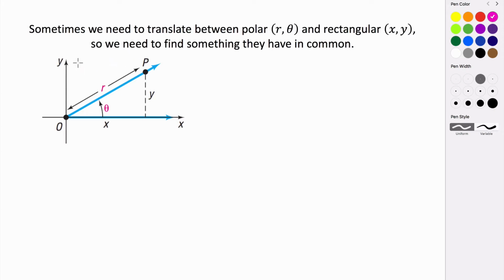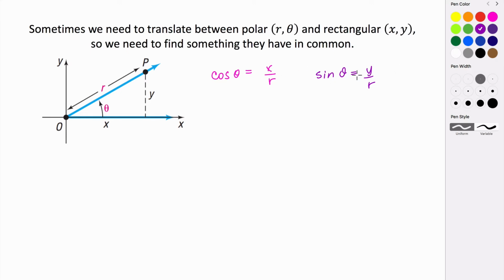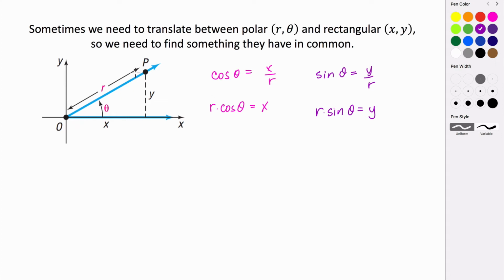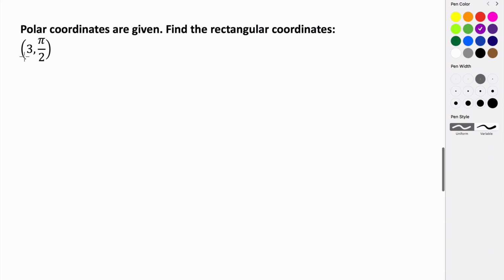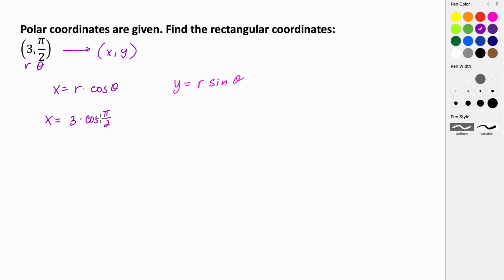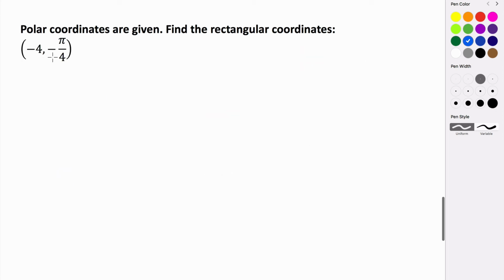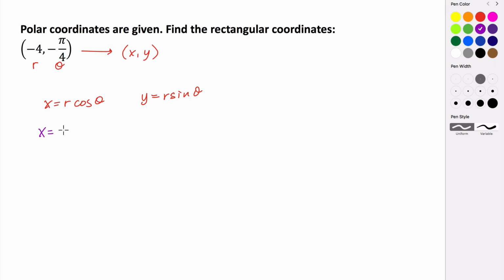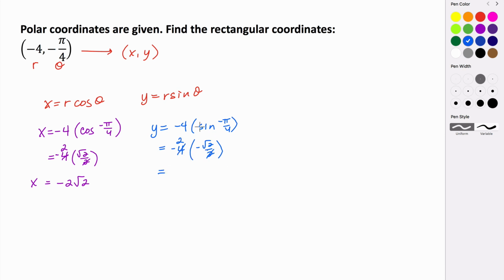Converting From Polar to Rectangular Coordinates